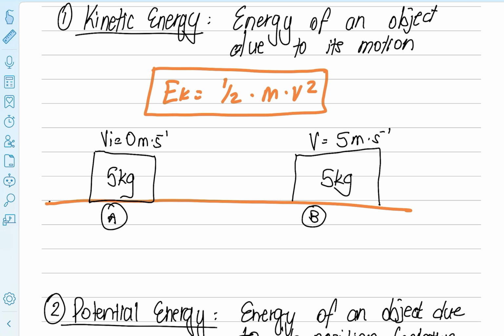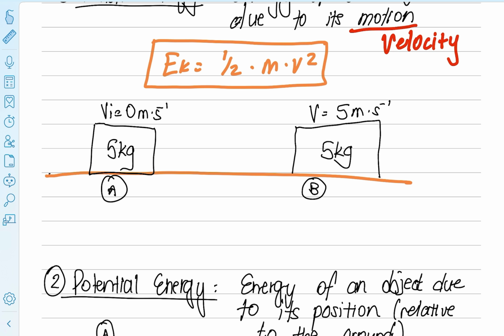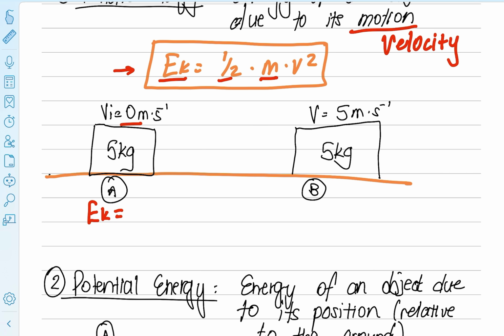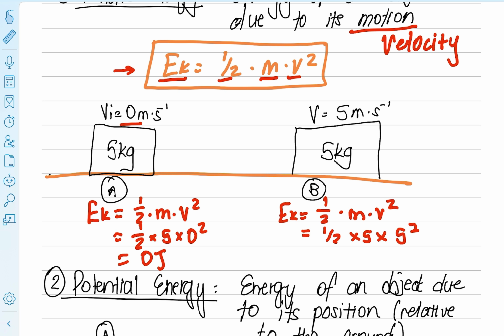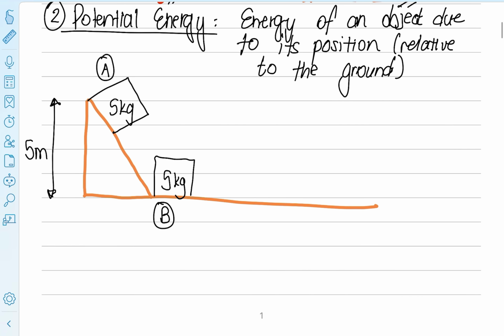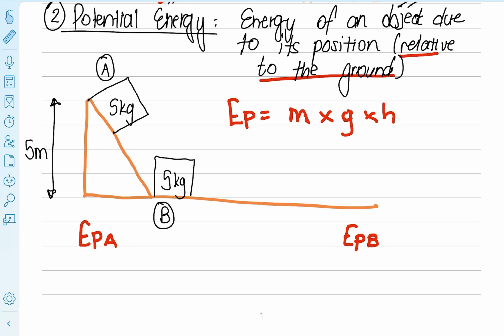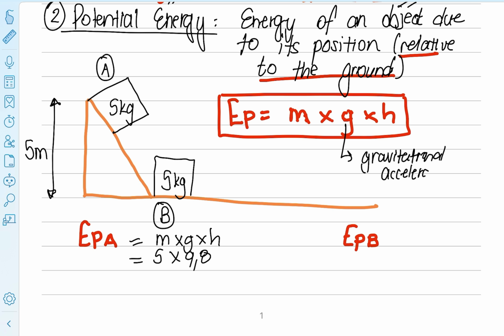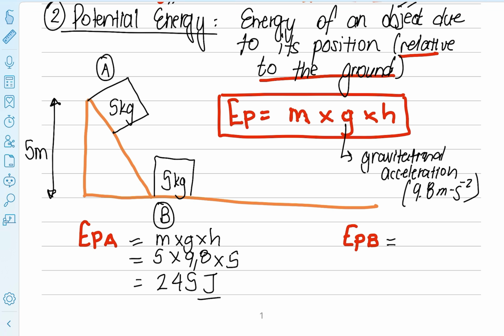Gr 12: Work & Energy Part 1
Grade 12 Work & Energy | Introduction to Energy Types ⚡
In this video, we kick off our Grade 12 Physics journey with an introduction to Work and Energy. Learn the different types of energy, with a focus on Kinetic and Potential Energy. Perfect for students starting their senior physics year!

📚 Topics Covered:

Defining Energy

Types of Energy (Kinetic, Potential, and more)

Real-life examples to understand concepts better!